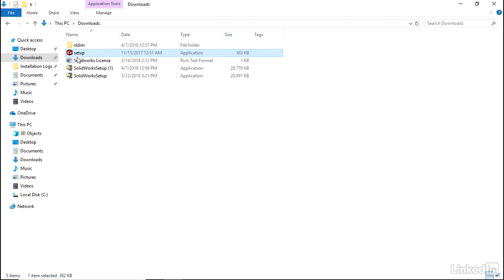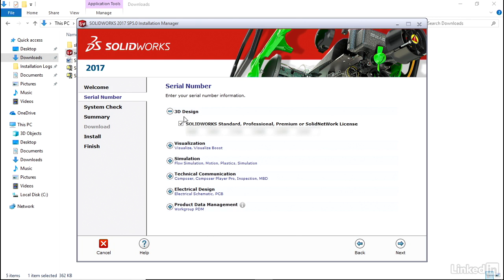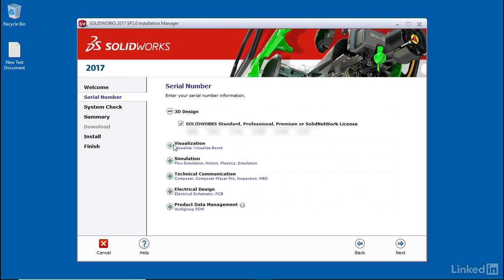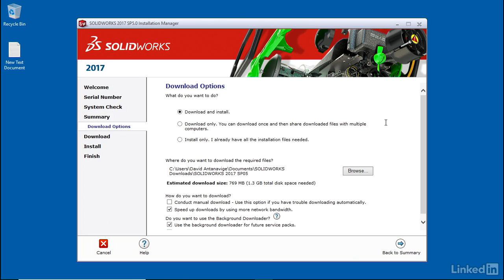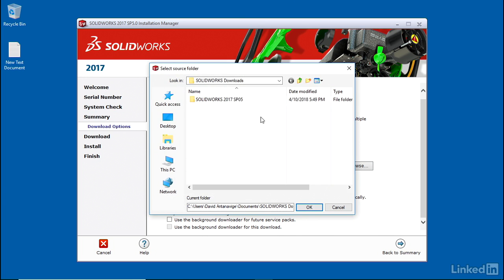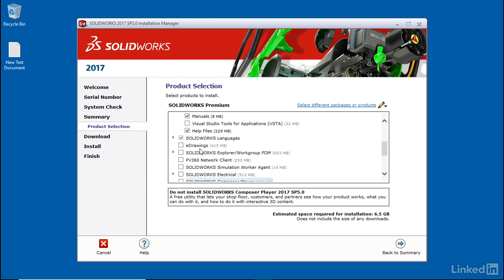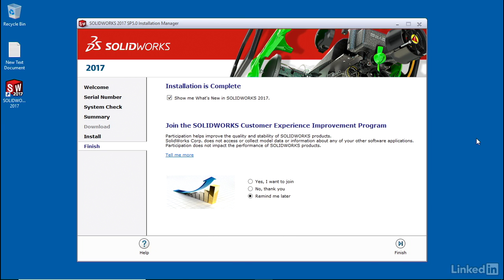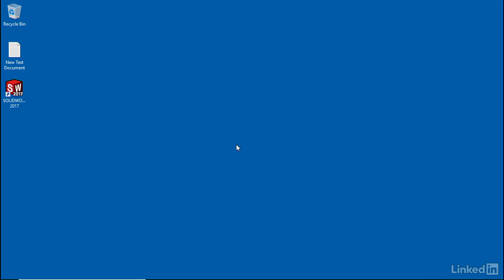007 Installation Manager Wizard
SOLIDWORKS 2017 Installation and Maintenance PART 7 of 29.